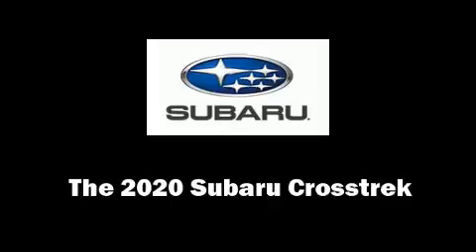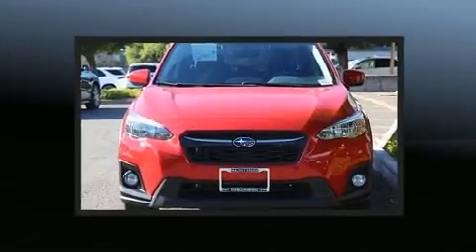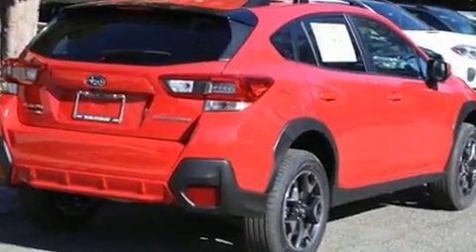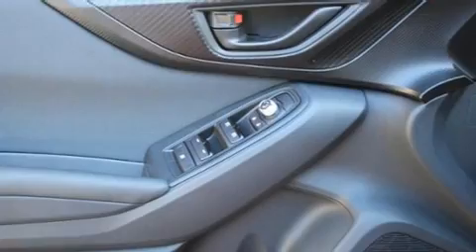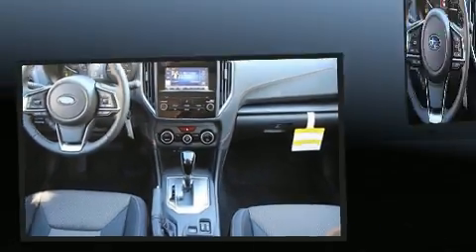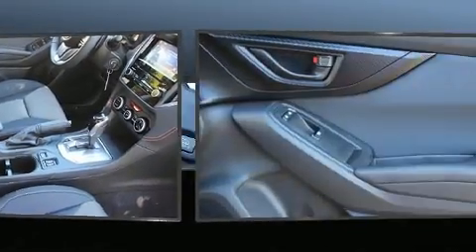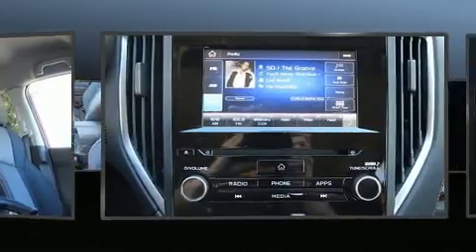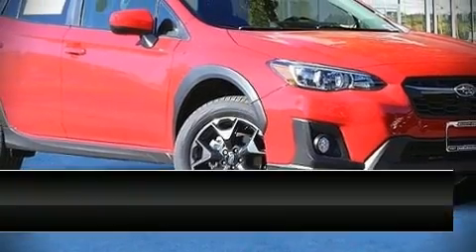2020 Subaru Crosstrek Premium in Walnut Creek, CA 94597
The 2020 Subaru XV Crosstrek. Under the hood you'll find a 4 cylinder engine with more than 150 horsepower, and for added security, dynamic Stability Control supplements the drivetrain. Subaru prioritized practicality, efficiency, and style by including: a rear window wiper, adjustable headrests in all seating positions, heated seats, fully automatic headlights, remote keyless entry, a roof rack, and 1-touch window functionality. Premium sound drives 6 speakers, providing you and your passengers a sensational audio experience. Subaru ensures the safety and security of its passengers with equipment such as: head curtain airbags, front side impact airbags, traction control, brake assist, a panic alarm, and 4 wheel disc brakes with ABS. Adaptive cruise control maintains a pre set distance behind the car ahead of you, simplifying highway driving and enhancing safety. Our sales reps are knowledgeable and professional. They'll work with you to find the right vehicle at a price you can afford. Come on in and take a test drive!